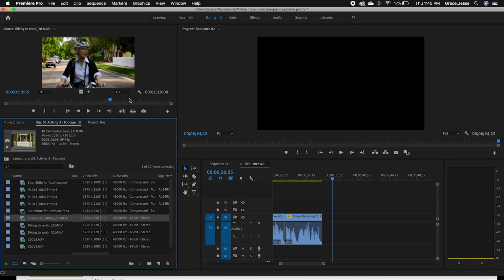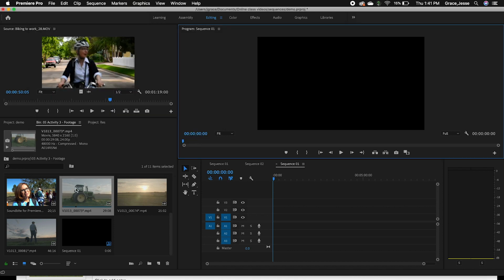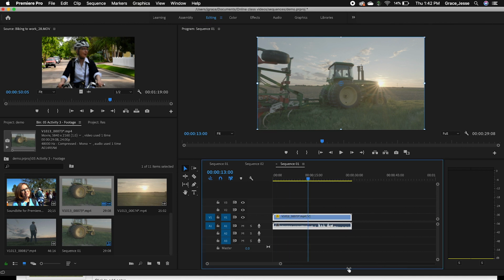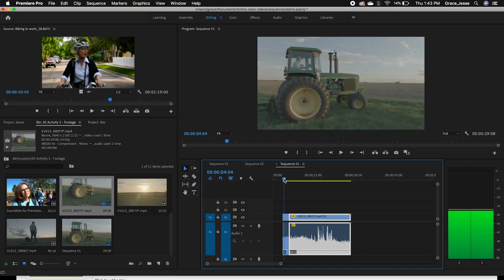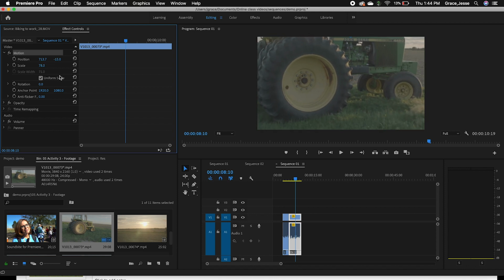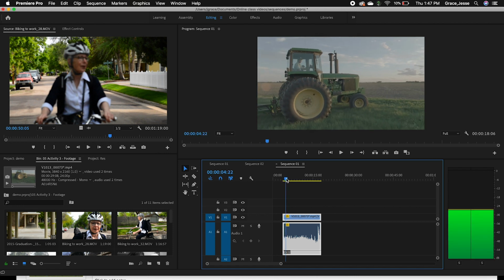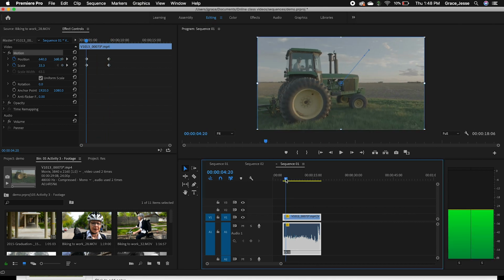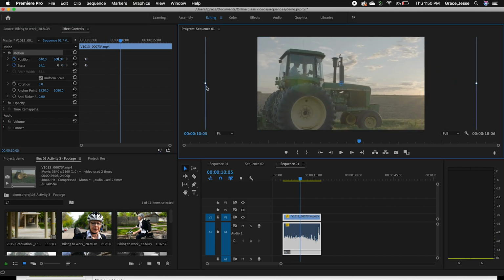340 Matched Edit and Key frames in Premiere Demo